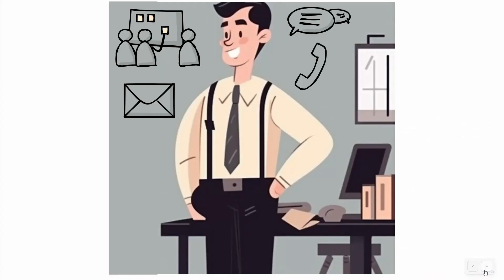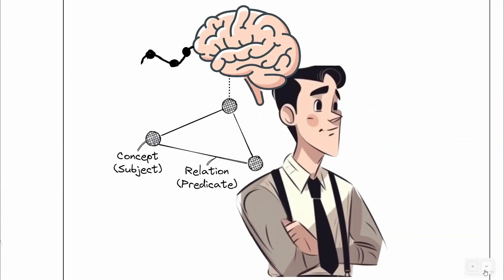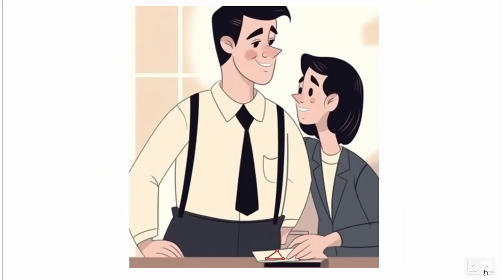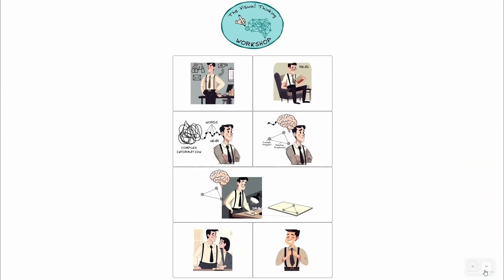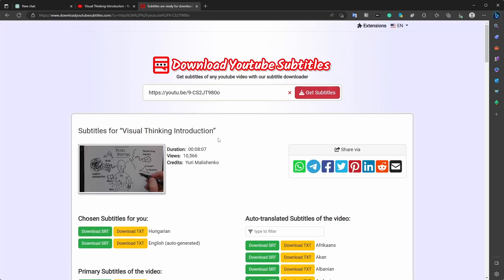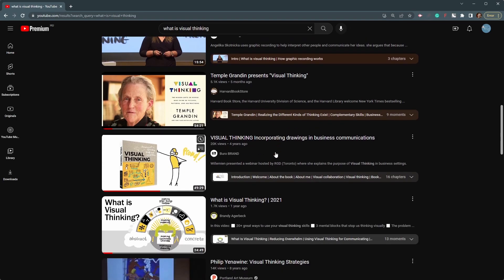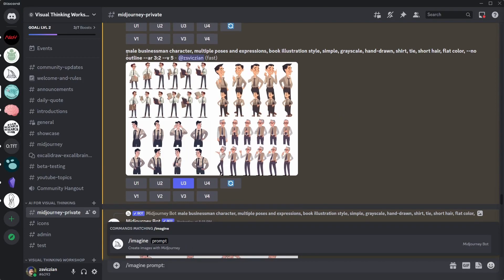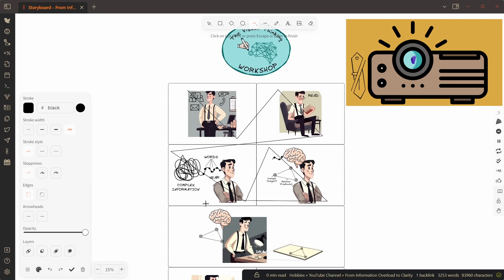From Information Overload to Clarity: How Visual Thinking Can Help You Organize Your Thoughts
🚀 Cohort 3 starts on March 25. 📔 We will be summarizing Map and Territory, the first book from Eliezer Yudkowsky's AI to Zombies series into a book-on-a

In this video, I explore the power of visual thinking and how AI tools can assist us in our creative endeavors. Using a combination of AI tools, including ChatGPT, Midjourney, and Excalidraw, I create a comic book-style video that summarizes the ideas of Yuri Malishenko's "What is Visual Thinking?" While sharing my behind-the-scenes story, I emphasize the importance of treating AI as a tool to fuel our creativity and improve our efficiency.

00:00 Intro
01:03 Comic book panel 1
01:34 Comic book panel 2
01:53 Comic book panel 3
02:01 Comic book panel 4
02:22 Proposition theory
02:54 Comic book panel 5
03:22 Comic book panel 6
03:56 Comic book panel 7
04:33 Part 1 Summary
05:24 Intro to "Behind the Scenes"
06:19 Grabbing the video subtitles for use as context with ChatGPT
06:31 Generating video title ideas with ChatGPT
07:05 ChatGPT outlines the comic book story
07:20 Generating and refining the video script with ChatGPT
07:45 Generating consistent characters with Midjourney
08:21 Editing images
08:45 Setting up slides in Excalidraw
08:56 Closing thoughts